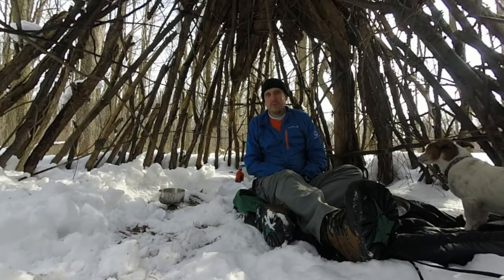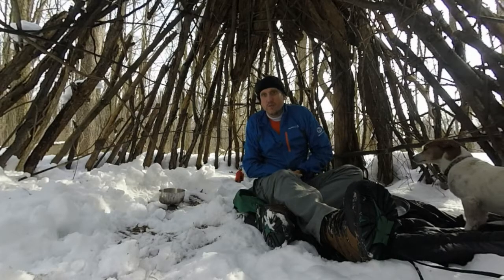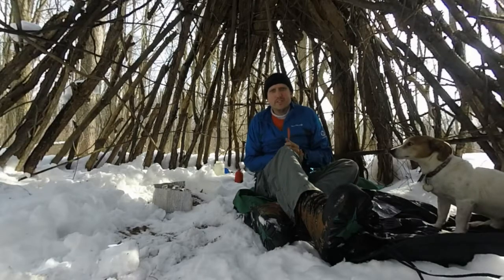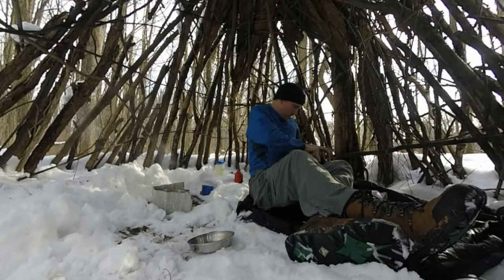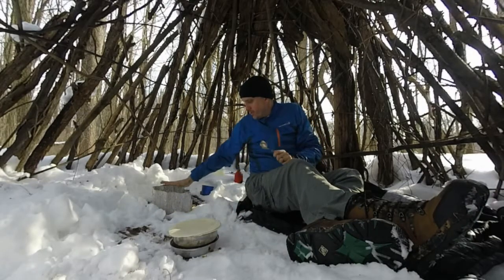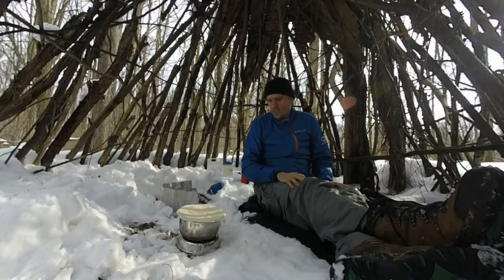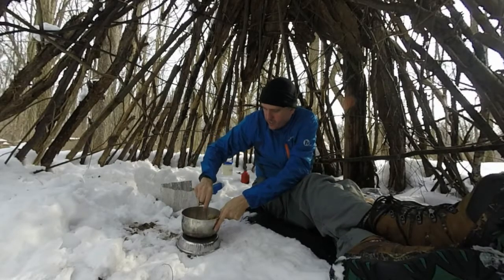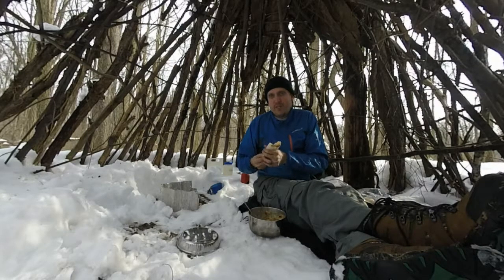Hiking Hash Browns Part 2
In this episode I hike out to a shelter in the Waterloo Pinckney Recreational Area and put the Hiking Hash Browns to the taste test.